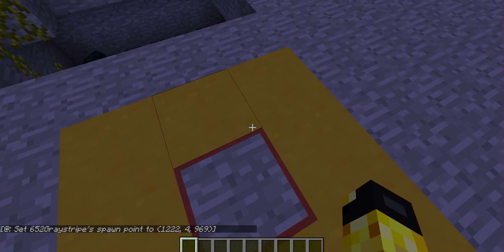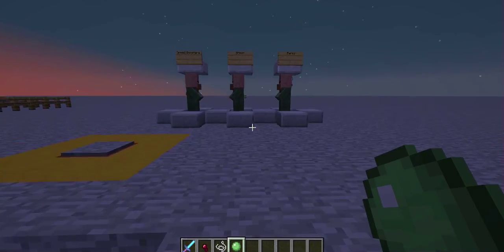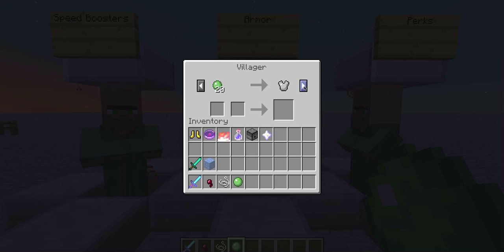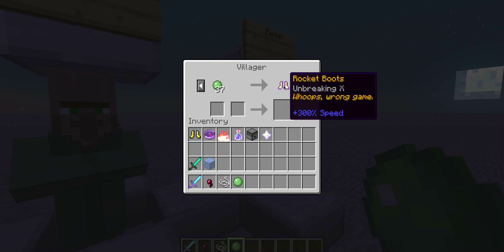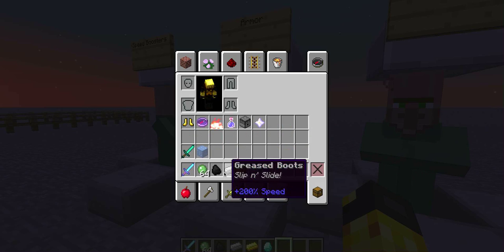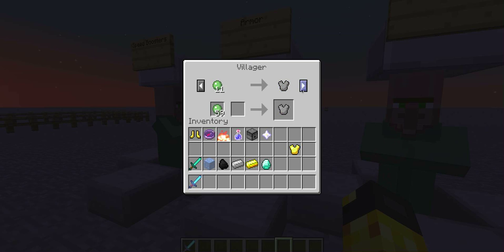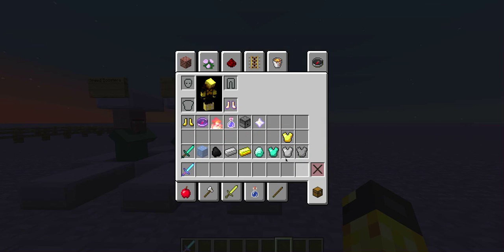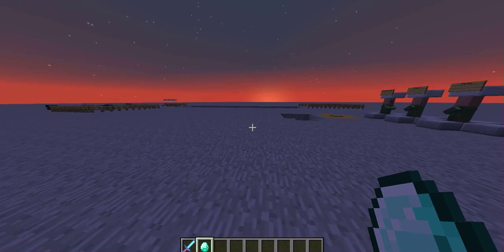Minigame Test: Racing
What do you think of Gray's tested mini game made with MCEdit? Comment if you liked it!